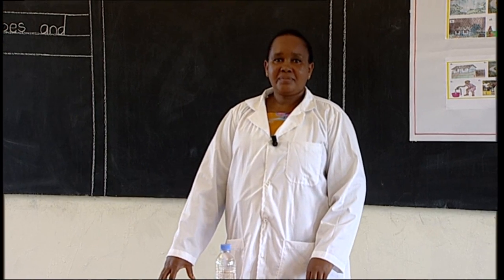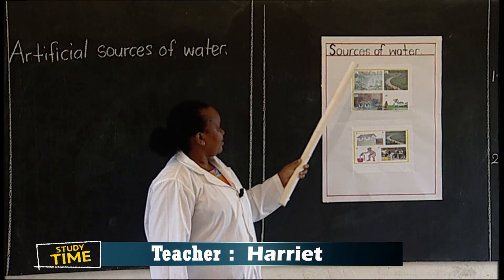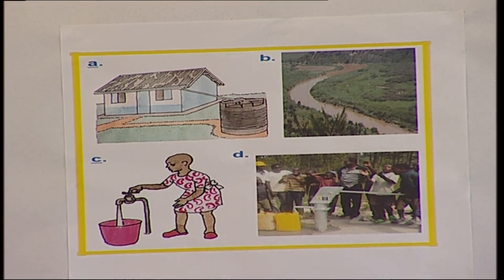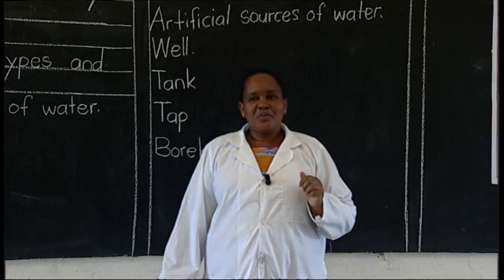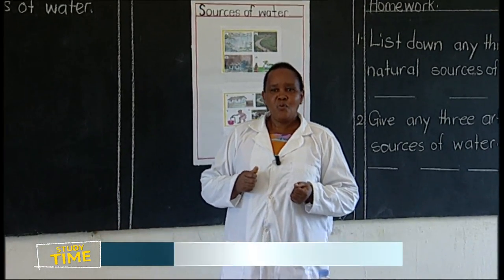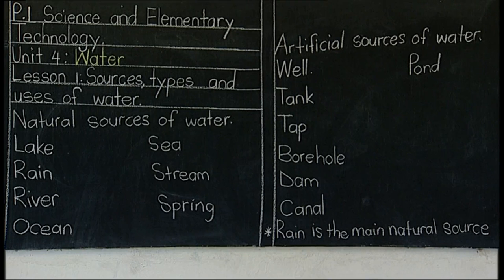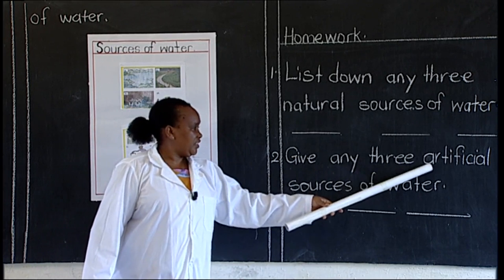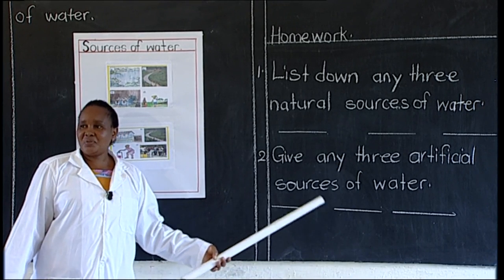REB | P1 | Science and Elementary Technology | Unit4 | Lesson 1: Sources types and uses of water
Type: Video
Grade: P1
Subject: Science and Elementary Technology
Unit 4: Water
Lesson 1: Sources Type and Uses Of Water
Teacher: Harriet